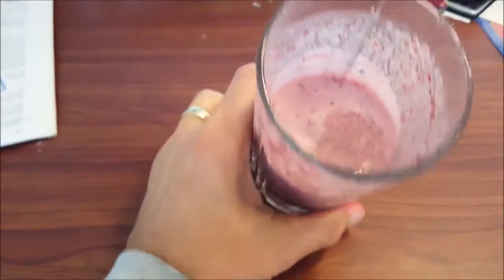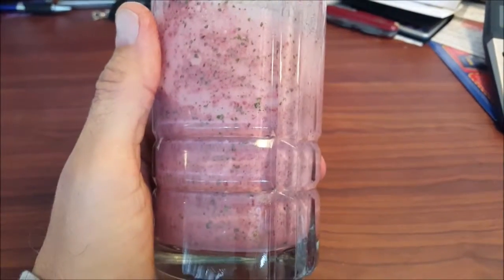Anti Cancer Home Made Smoothie full of cancer fighting health building food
Make this easy to do Anti Cancer Home Made Smoothie full of cancer fighting health building food for vital natural health.